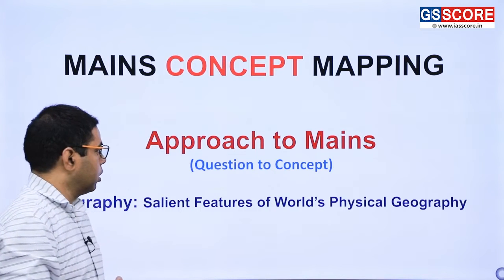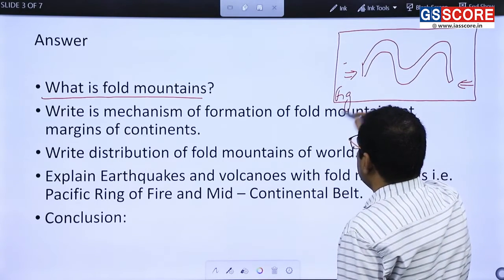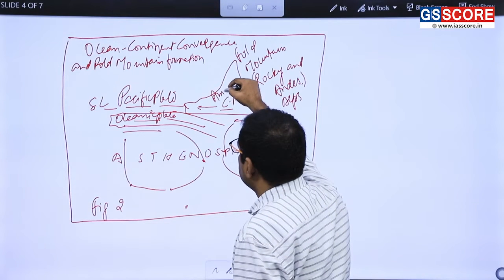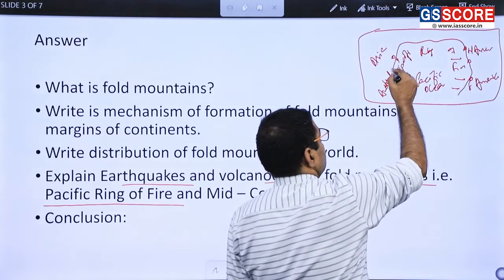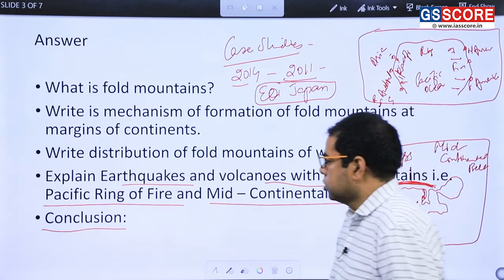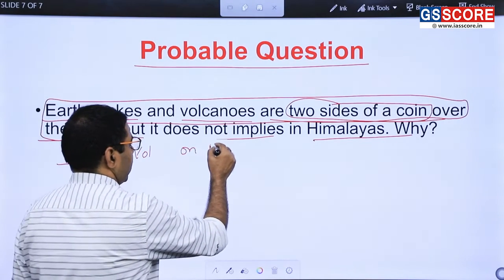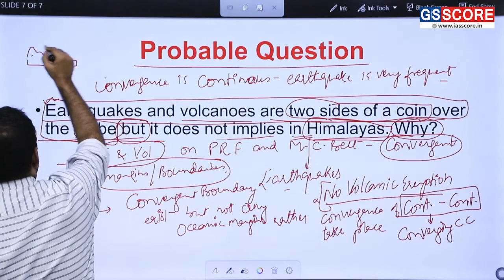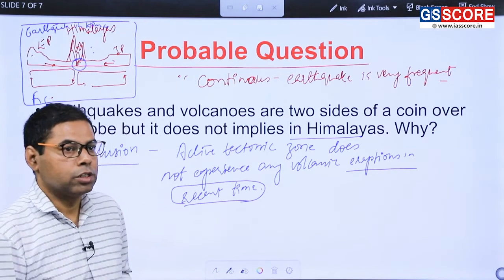Salient Features of Geography: Approach to Mains | Geography for UPSC Mains 02 | UPSC 2023-24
Salient Features of Geography: Approach to Mains | Geography for UPSC Mains 01 | UPSC 2023-24

As an approach to IAS Mains for UPSC CSE, students begin to answer questions and they hit a block and get anxious. The Questions in the UPSC CSE Mains Examination are nothing but a manifestation of the concepts mentioned in the syllabus. In one's self-study, a candidate needs to imbibe the crucial linkage between the concept and the question so that in actual examination one can handle those questions well.

In this video, Praveen Kumar, faculty GS SCORE deciphers this vital connection between concepts and questions by demonstrating the same with the help of PYQs. This will help not only in self-study but also help a candidate develop clarity in expression while writing main answers. This will satisfy two essential pillars needed for Mains examination i.e. Conceptual Clarity and clarity in expression.

The video will help you dispense with the template approach and organically develop your knowledge and skills by helping you construct the bridge between concepts and Questions. Helping you enrich your self-study.

 In our sustained efforts to stand by our students in their journey to success, we have designed a program which is crisp yet substantive to cover the entire syllabus for Mains 2023 (Basics to advance) in a span of 6-8 months.